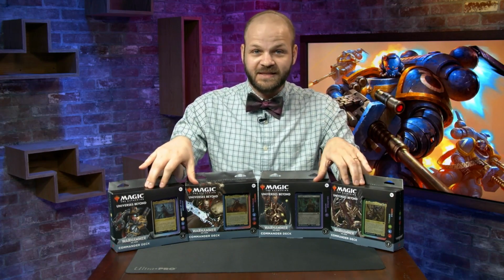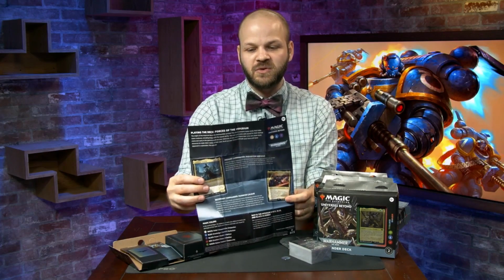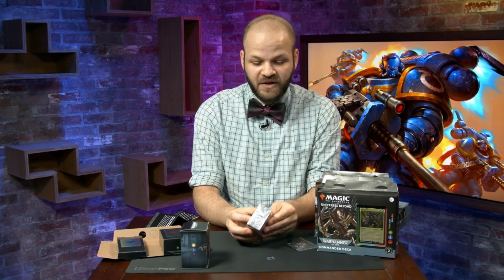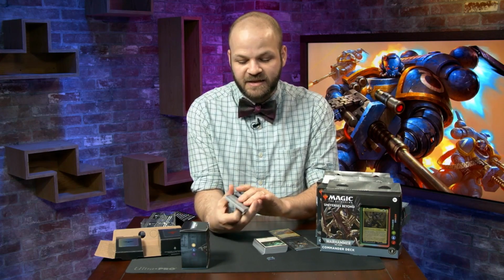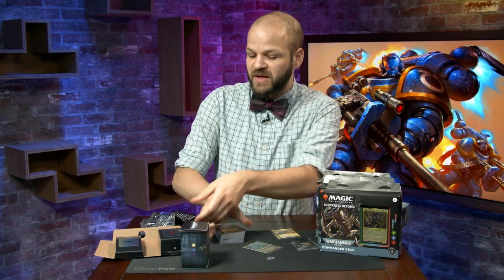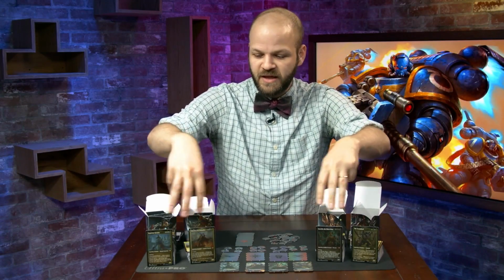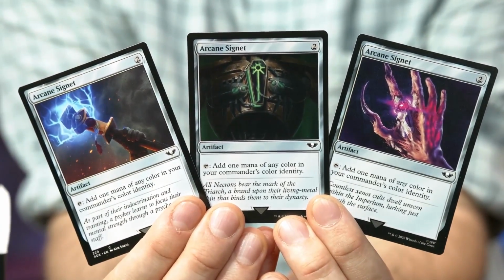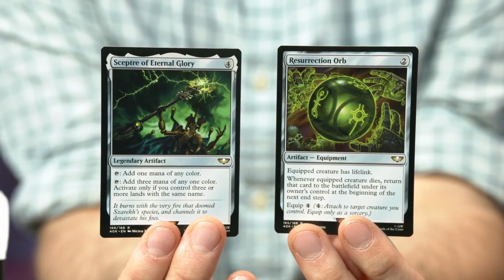Unboxing Warhammer 40,000's New Magic: The Gathering Commander Decks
An inside look at all four of the new Magic: The Gathering Universes Beyond crossover Commander decks in the Warhammer 40,000 universe: Forces of the Imperium, Ruinous Powers, Necron Dynasty, and Tyranid Swarm.